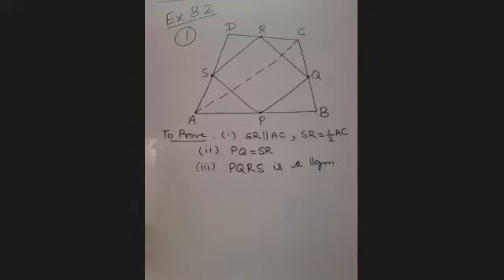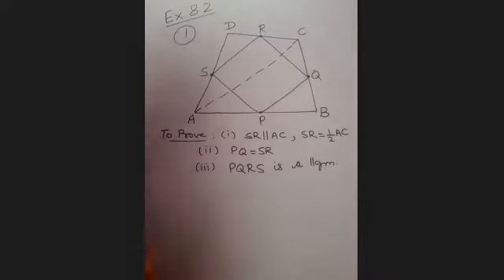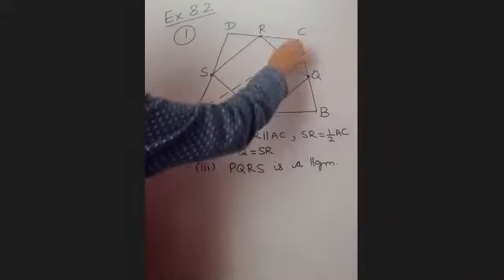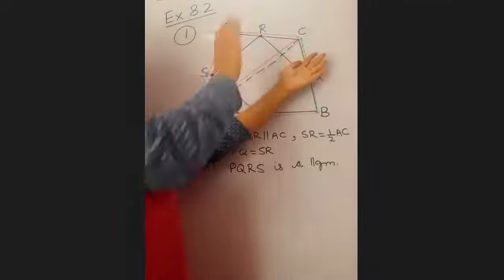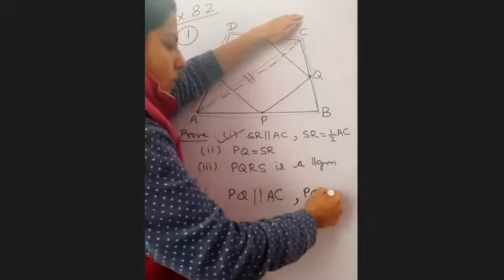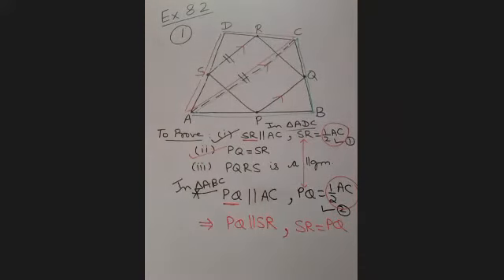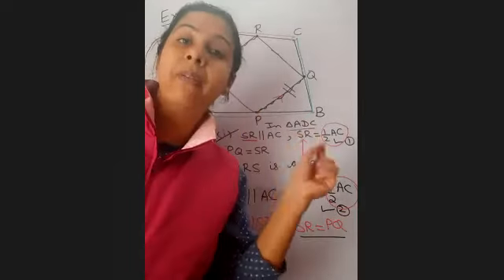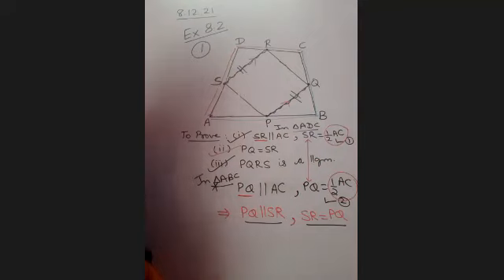Quadrilaterals-IX (Ex 8.2, Ques 1)